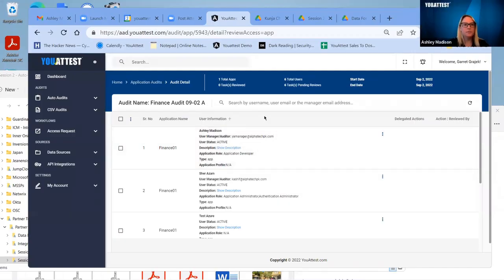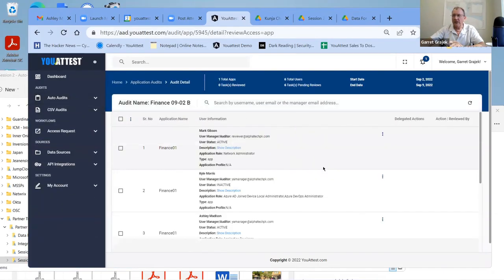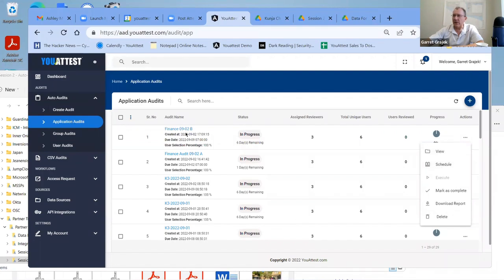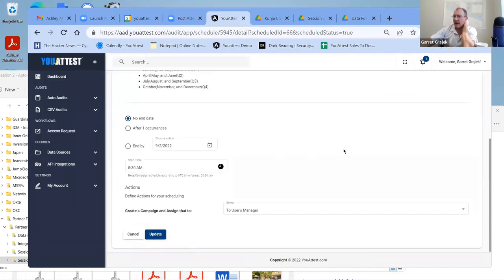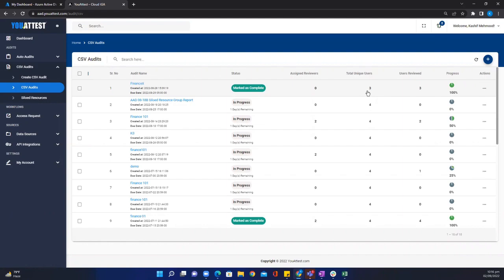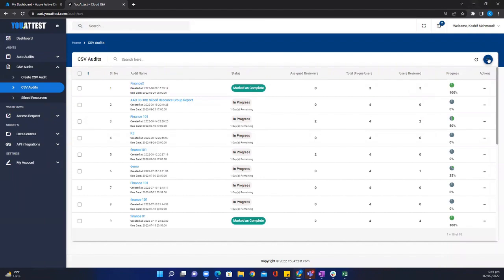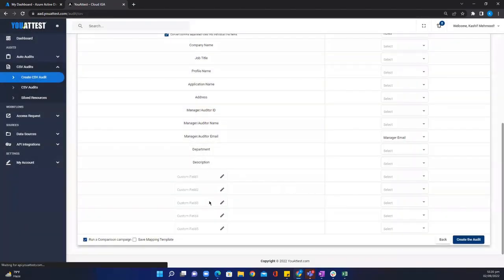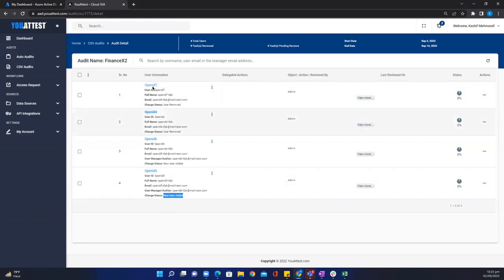Lesson 2 - Live Continuous Compliance Auto Schedule and State in Time